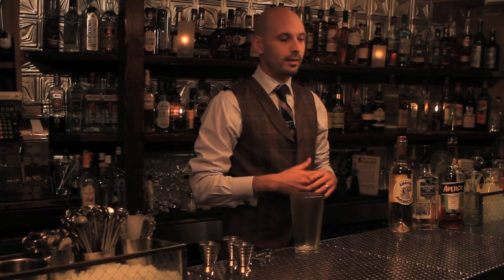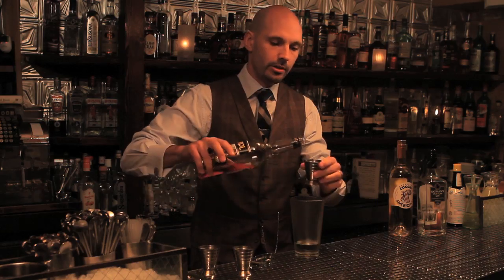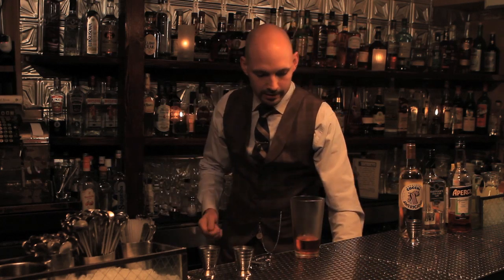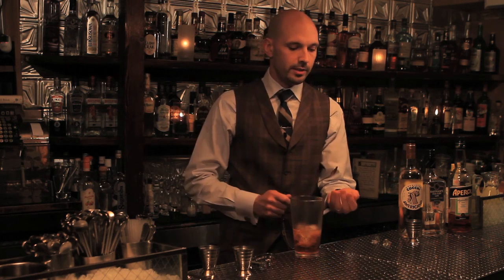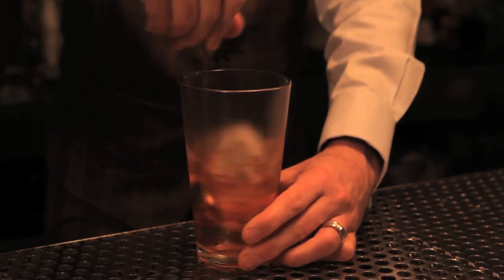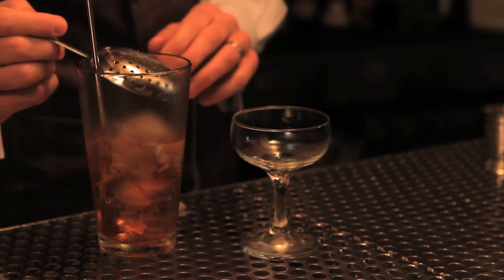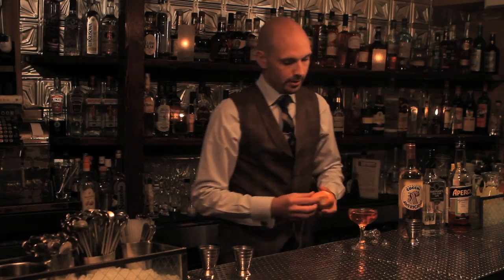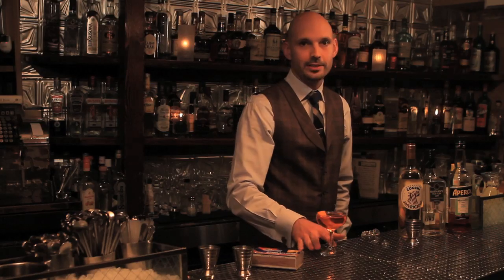How to Make the Mercy Mercy - Speakeasy Cocktails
Joseph Schwartz demonstrates how to make the gin-based Mercy Mercy.

This video is an excerpt from iPad/iPhone book "Speakeasy Cocktails." For more cocktail tips, tricks, and recipes